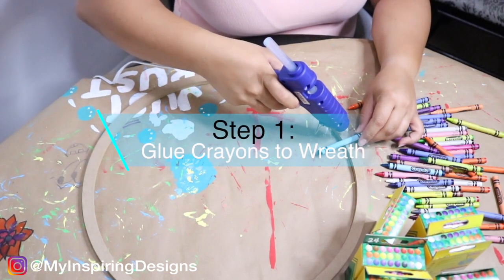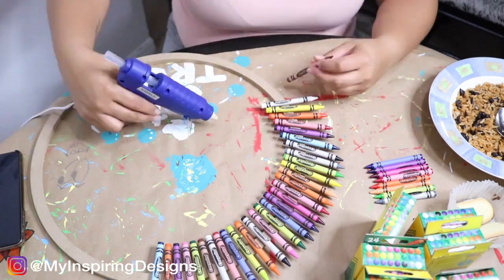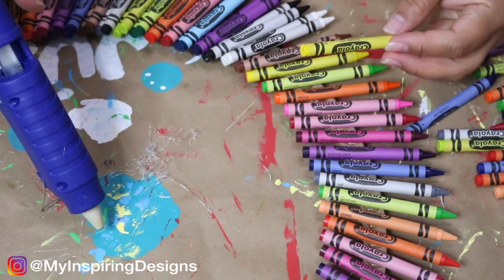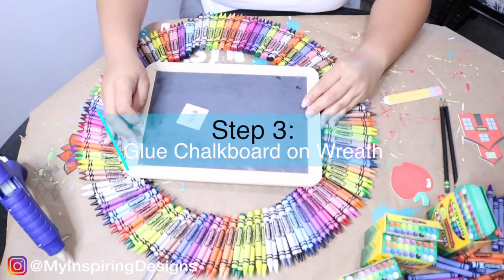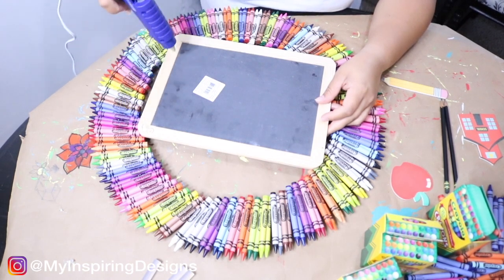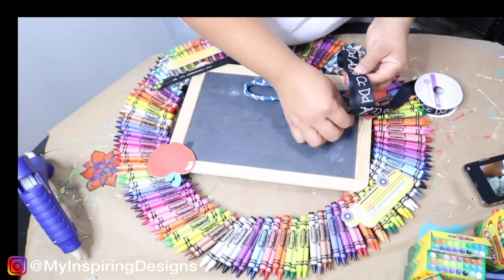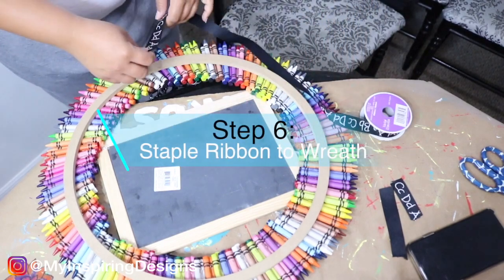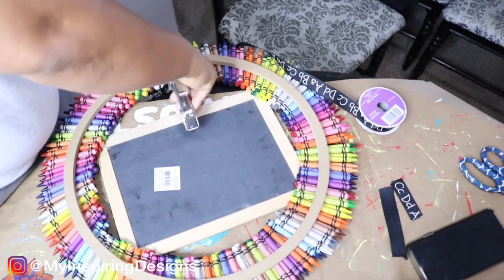2023 Back to School Craft Idea | Crayon Wreath for Teachers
How to Make a Back to School Wreath!

Hey everyone!

In today’s video, I wanted to do something outside of designing events and go with something I have such a passion for...teaching!

Recently this summer, I’ve gotten a new job and I’m no longer teaching in the classroom.  And since I miss it so much, I decided to do a “Back to School Wreath”.

Creating this wreath helped me cope with knowing that I wasn’t going back to the classroom but I can still do fun things on this channel.  Teaching will always be my first love and on this channel, that’s what I love to do.

If you know of a teacher or parent who would love to make this “Back to School” crayon wreath, definitely share this with them!!

If you know someone who’s a teacher or absolutely knows that teachers have a HUGE HEART when it comes to their job, give this video a BIG thumbs up.

Xoxox
Justine
N E E D  M O R E  S U P P O R T ?

If you want to turn your creative skills into a real business, check out my course on how to get started [$97]

Have you started your event business but you're not getting consistent clients?!? Join my "Party like a CEO" community to help you go from side-hustling to running an event business like a CEO

S U P P L I E S :

Wreath Ring
Crayons (about 9 boxes)
Low/Hot Temp Glue Gun
ABC Ribbon